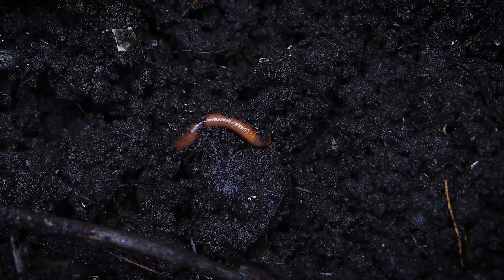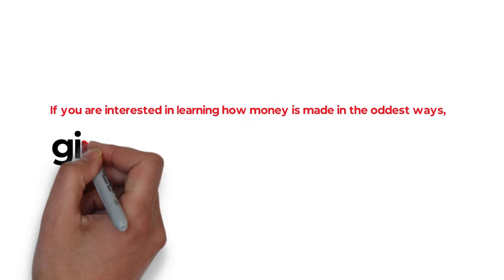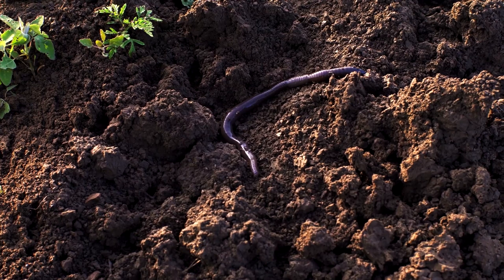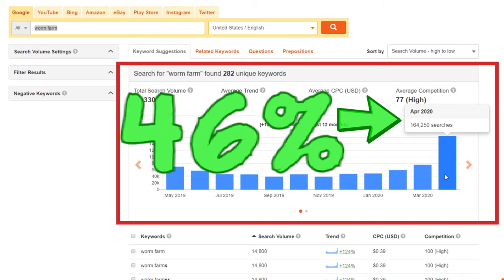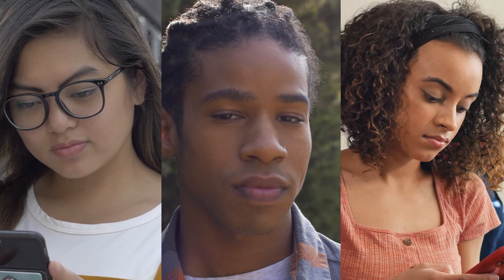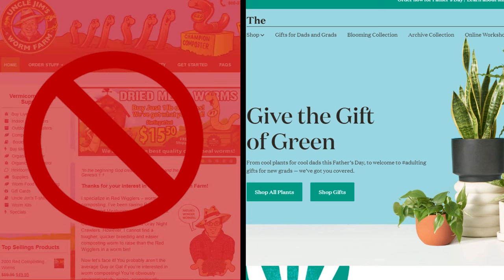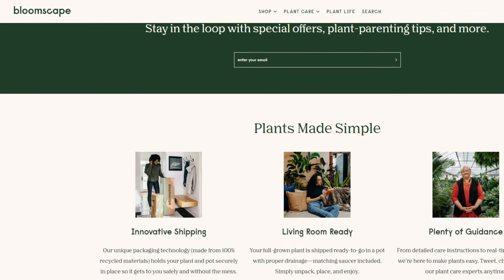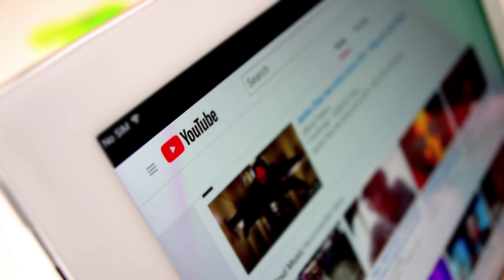$360K Selling Worms? | How To Cash In With Worm Farms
Worm Farms and Worm Composting have seen a recent rise in popularity. Partly due to people wanting to learn about ways to join the green movement and reduce their carbon footprint.

Uncle Jims Worm Farm makes around $360,000 per month selling worms, which peeked our interested. How can something as simple as a worm make so much money?

So we dug deep into the worm farm and worm composting niche and found ways where you can profit from worm farms too!

In this video you will learn why worm farms are so popular and how you can profit from the worm farm trend.

This video was inspired by an article on Trends.co written by Julia Janks

We recommend Trends as it provides lots of information for upcoming industries and opportunities.

OddMoneyTV is an educational channel designed to entertain. The core focus of OddMoneyTV is money. People make money in all different types of ways. It is our mission to highlight those who make money in the oddest ways.

We do make a commission, however, no extra cost to you.